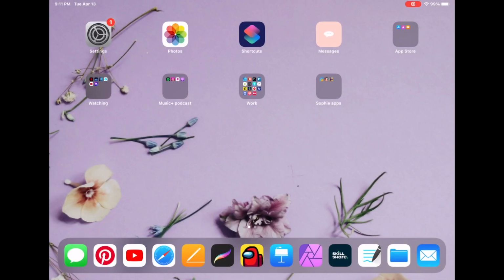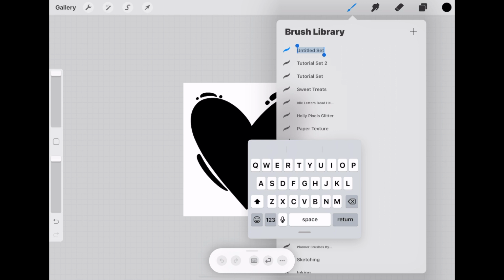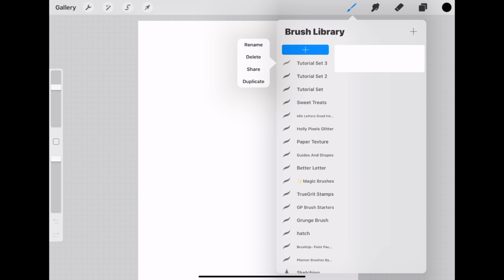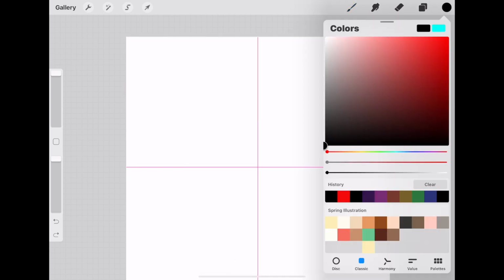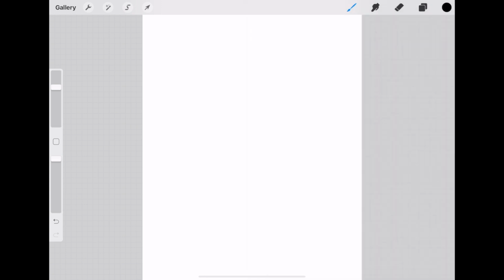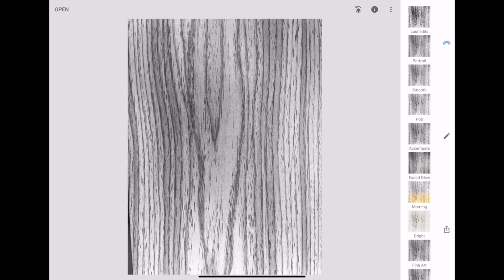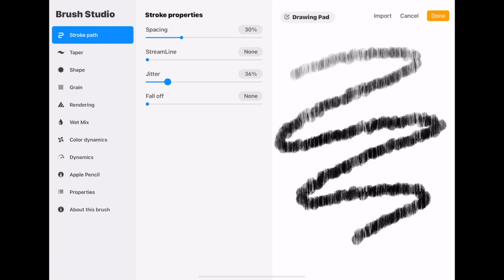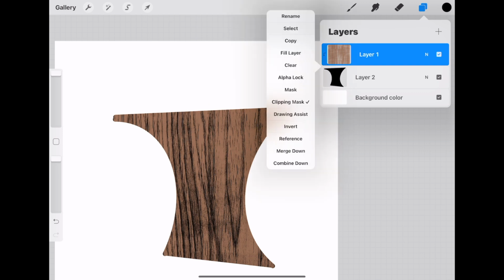The Freelance Life Tutorials: Designing stamp, pattern and texture brushes in the procreate app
This week I am sharing the process of how to design 3 different brushes in procreate - a stamp brush, a pattern brush and a texture brush. This is actually a lot simpler than most realize and it's a great way to get specialized brushes for your own art or design projects. Hope you find it helpful and below you can find the time stamps for the sections.

0:00 - Intro
0:55 - Stamp brush
10:35 - Pattern brush
19:53 - Texture brush
30:07 - Outro

Learn how to make ogee + quatrefoil patterns in Affinity Designer for the iPad on skillshare

Check out the surface pattern design intensive course for beginners I launched on skillshare